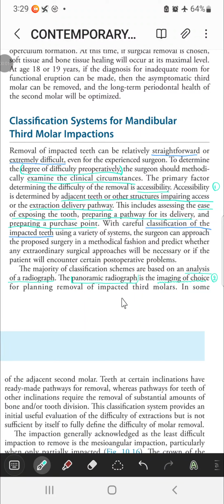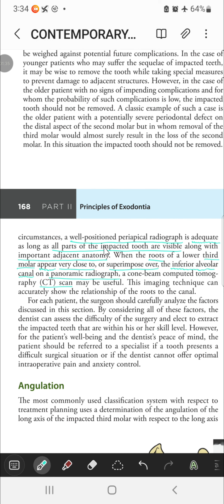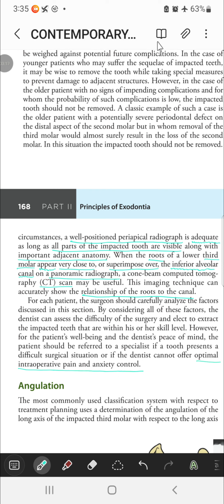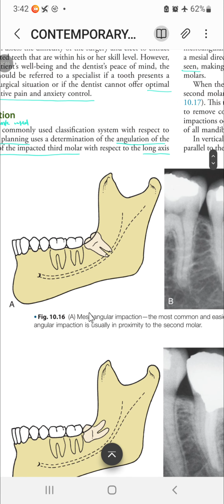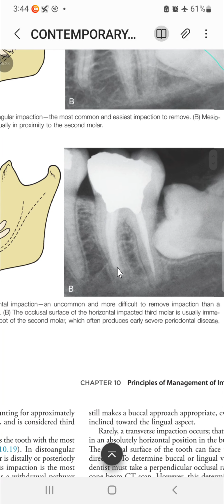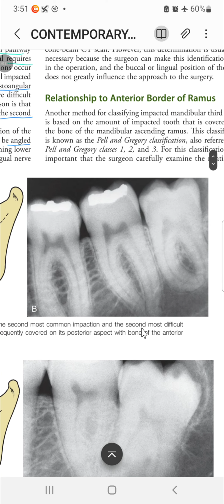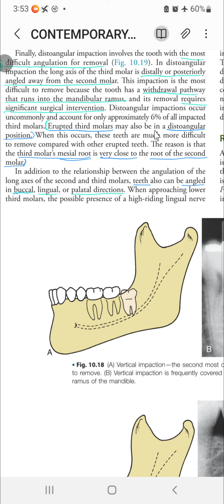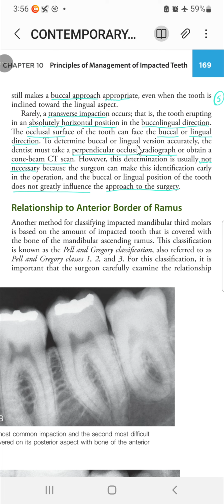IMPACTION(PART-1)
CLASSIFICATION OF IMPACTED MANDIBULAR THIRD MOLAR - BASED ON THE ANGULATION BETWEEN THE LONG AXIS OF IMPACTED MANDIBULAR THIRD MOLAR TO LONG AXIS OF SECOND MOLAR